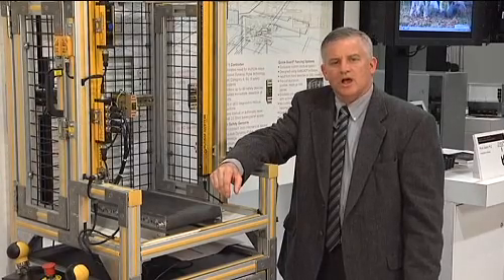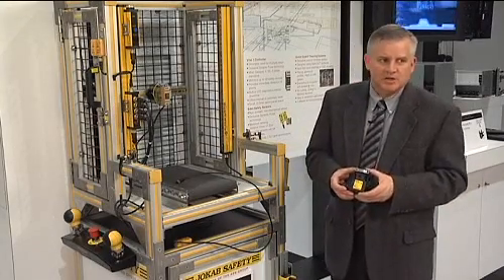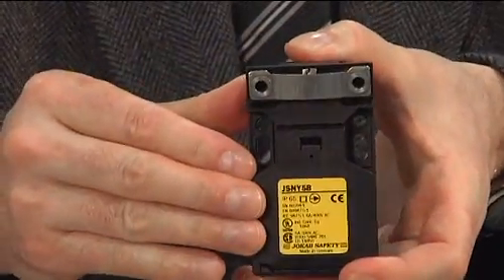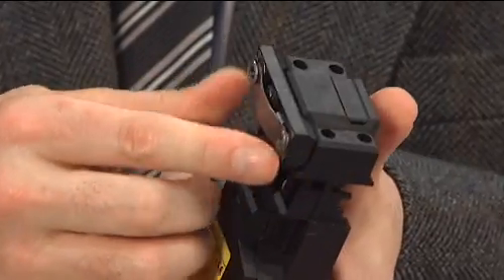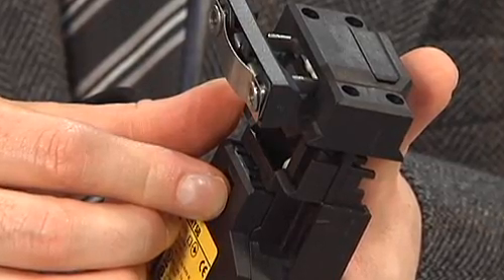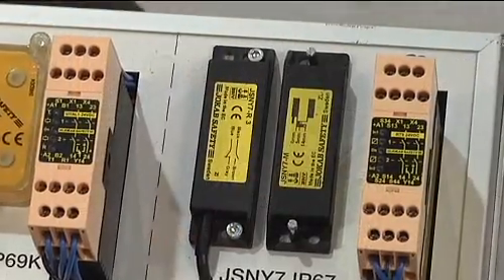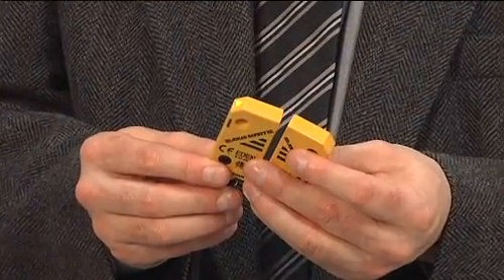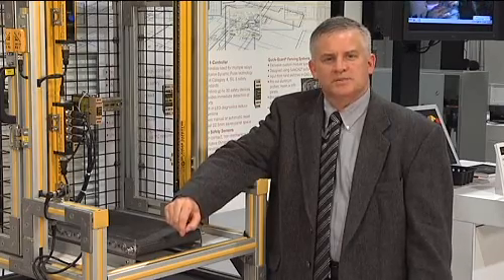Interlock Switching and Sensor Technology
Interlock switch and sensor technology is evolving, becoming more reliable and failsafe.  Learn how to choose the right technology for your application based on your reliability and safety requirements.  This short video discusses the key considerations in choosing between mechanical and magnetic interlock switches and safety proximity sensor technology.  If you would like to learn more, follow the link below to talk with your local machine safety expert and see if you qualify for a free machine safety assessment.